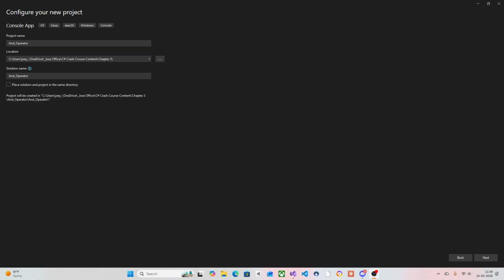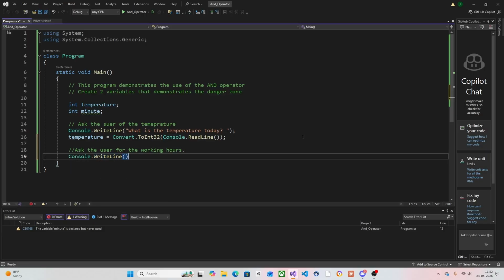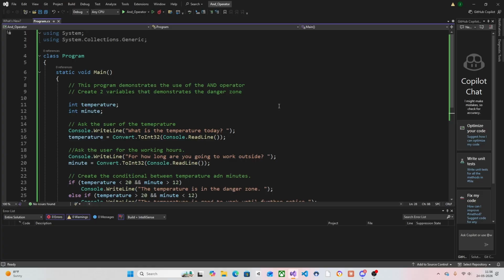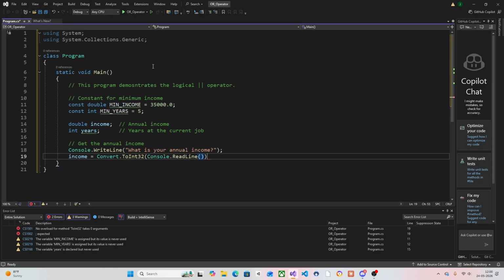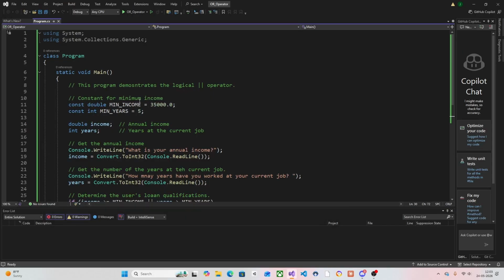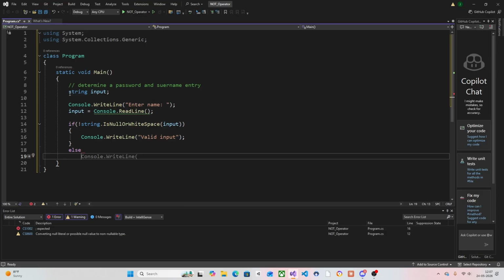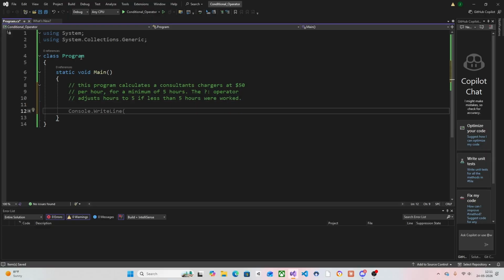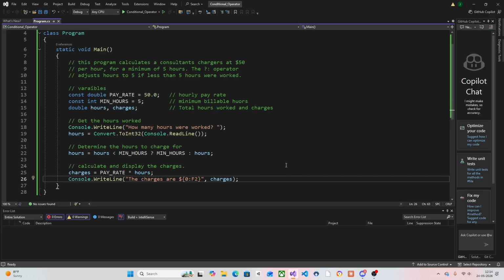C# Crash Course Part 11 Logical Operators